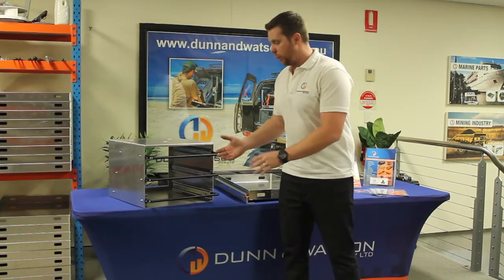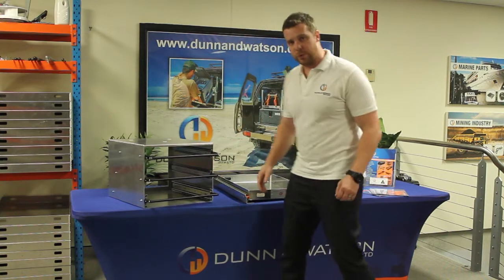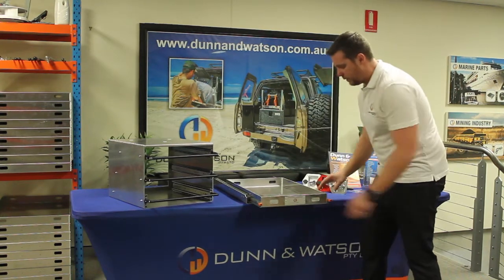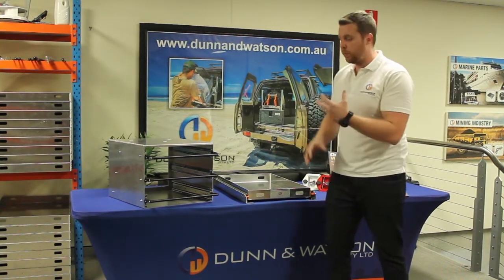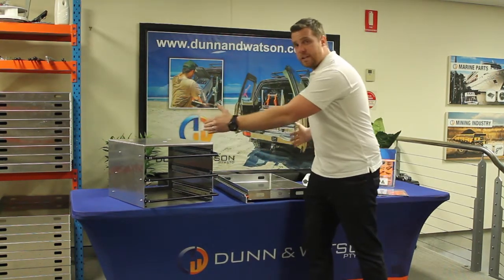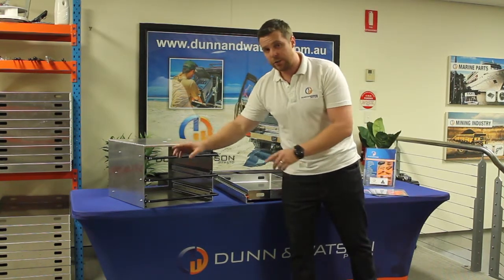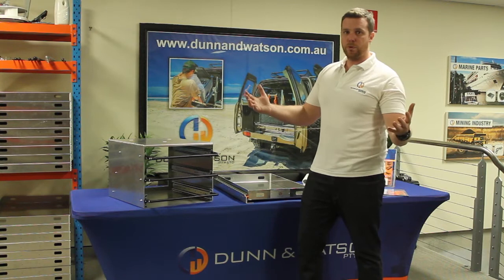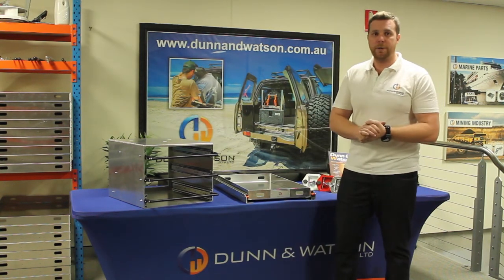DW Locking Joiner Bar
Dunn & Watson Pty Ltd is a proudly Australian Owned and Operated supplier of drawer slides used in the manufacture of Toolboxes, 4wd Camper Trailers, Caravans, 4x4 Ute Trays and Canopies as well as cargo drawers and fridge slides. As a verified Australian Manufacturer we know our products work to the highest standard as we not only supply leading Australian Manufacturers but also use our own products in our range of Ute Tray and Canopy Accessories, Cargo Drawers and Fridge Slides to name a few.

In this video we are showing our Locking Joiner Bar

For further information regarding this product please